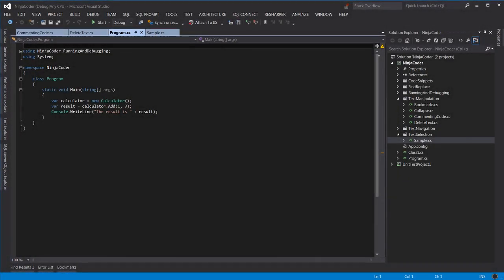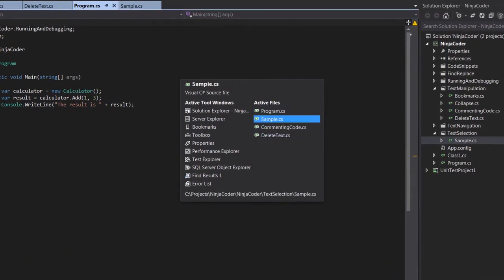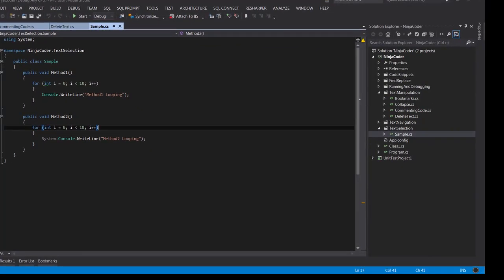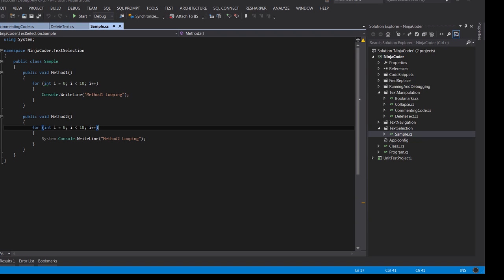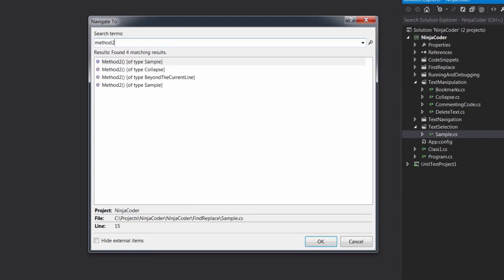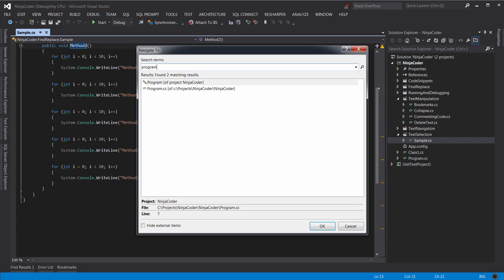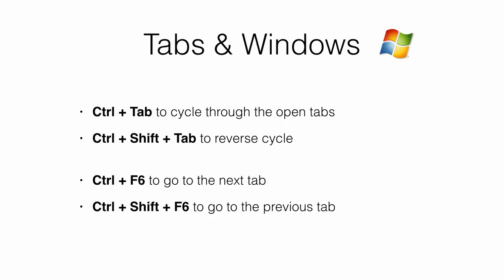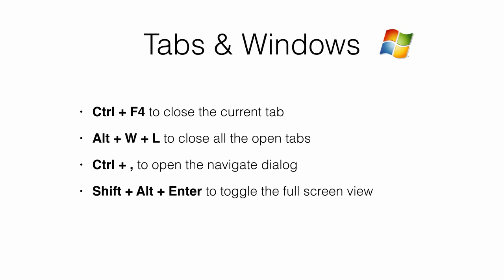Double Your Coding Speed With Visual Studio - Working with Tabs & Windows - Video 10